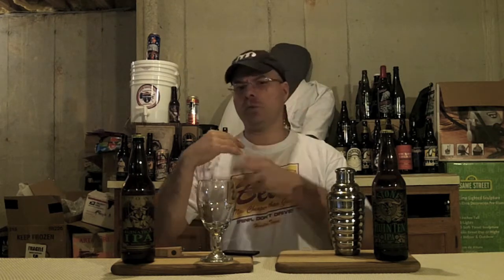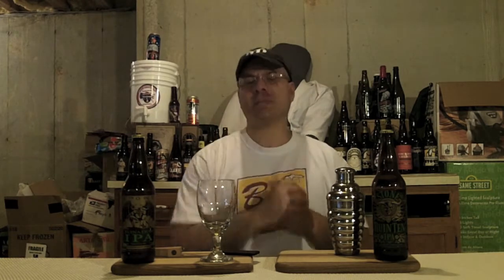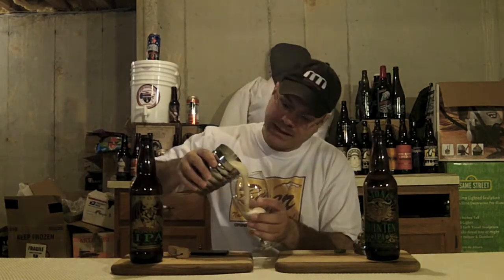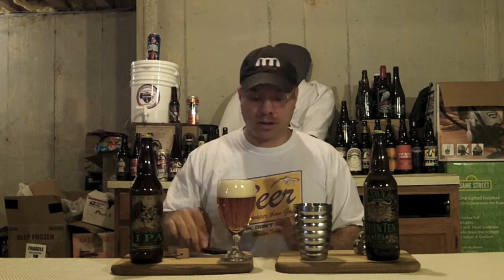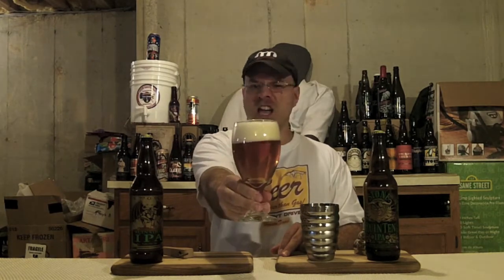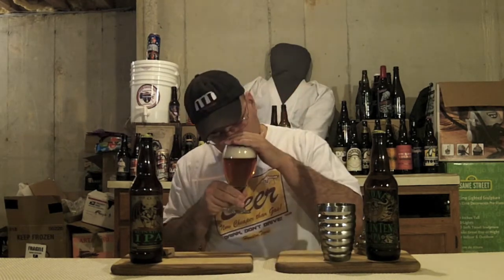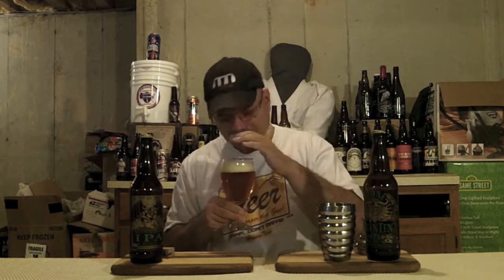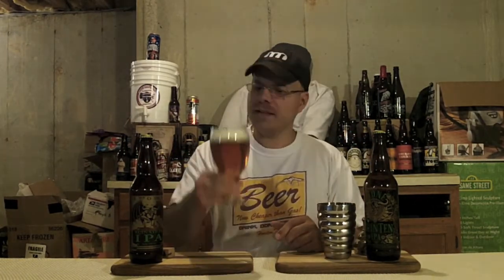How To Make A Total Ruination Beer Cocktail / Mixed Drink (( RECIPE INCLUDED)) DJs BrewTube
Aloha BrewTube:

That's right, its mixed drink time again. In this episode I'm making easy drinking libation for myself and all my hophead brethren in the BrewTube blogesphere.  This time I prepare the Total Ruination Beer Cocktail to enjoy.  This drink is super simple to make and packs a huge flavor punch created by combining equal parts of Stone Ruination IPA and Stone RuinTen IPA.  Careful, this one goes down really smooth and packs a nice alcohol kick. Enjoy the show and the drink!!!  Step-by-step recipe follows:

Total Ruination Beer Cocktail / Mixed Drink STEP-BY-STEP RECIPE:

(Recipe By Kevin & Christian Clements of Clements HomeBrew)

1) Shaker
2)  Pokal or Pint Glass
3) One Bottle Of Stone Ruination IPA
4)  One Bottle Of Stone RuinTen IPA

Prep.:  Combine equal parts of Stone Ruination IPA and Stone RuinTen IPA (50-50) in a shaker tin.  Pour the combined drink into you glass.  This gentile pour will further integrate the drink.

SERVE... RELAX... & ENJOY!

NOTE / Music Credits: Break Beat Apple, iMovie, Stock Sound / Music Samples included with iMovie purchase.

CHEERS!

DJ